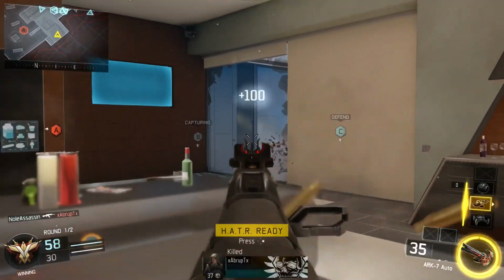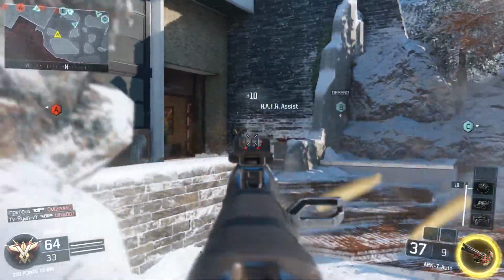Black Ops 3 - Beta Multiplayer Gameplay #5 - Guns & Specialists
This is the 5th gameplay in a mini-series of COD Black Ops 3 Beta gameplays on PS4.  Playing domination on Stronghold with high scorestreaks!  Enjoy!